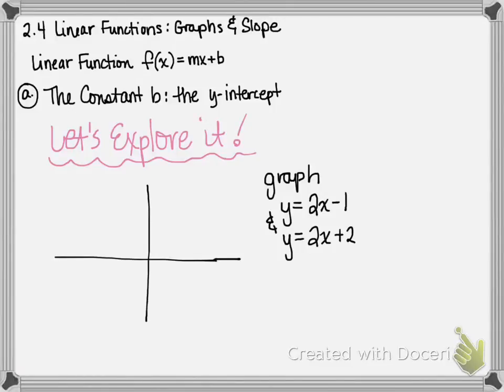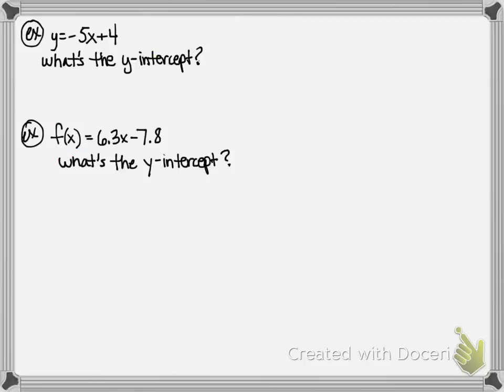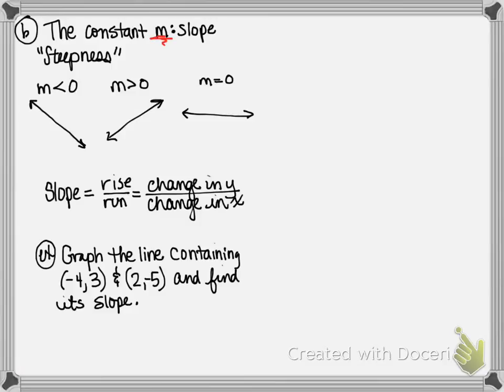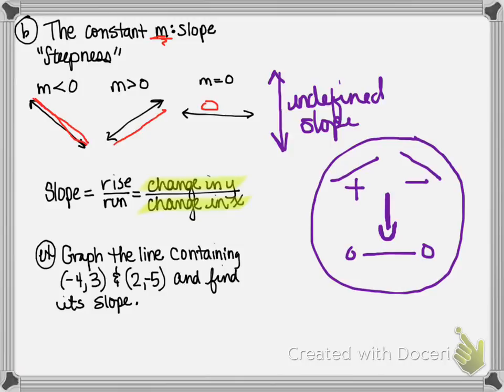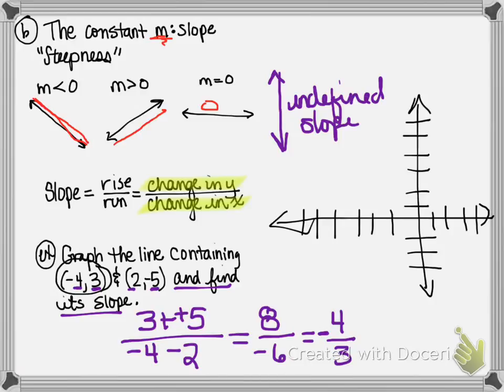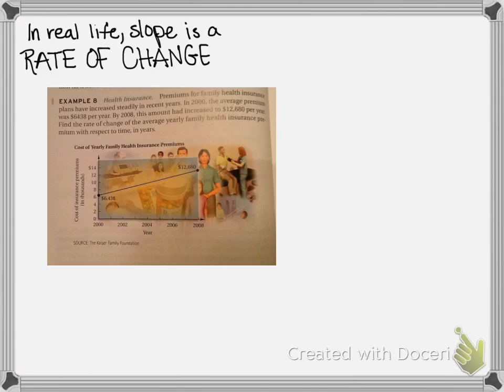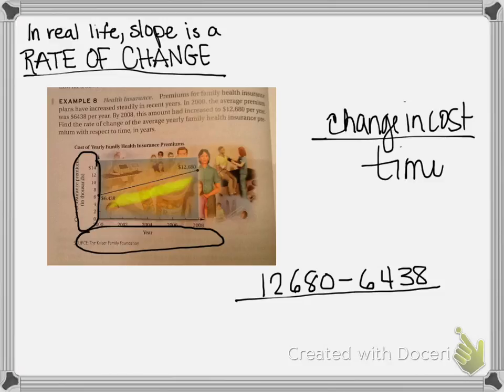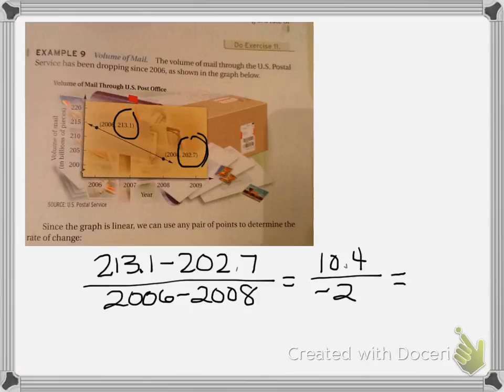alg 3 2.4 linear functions and slope